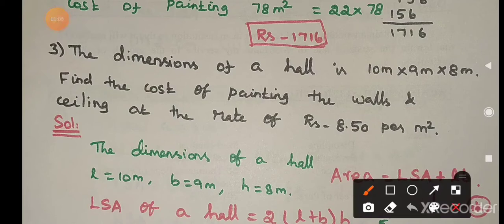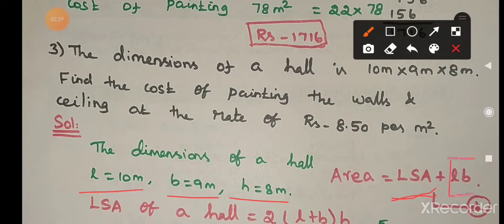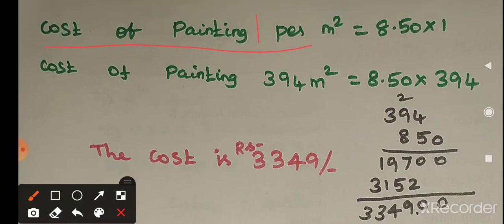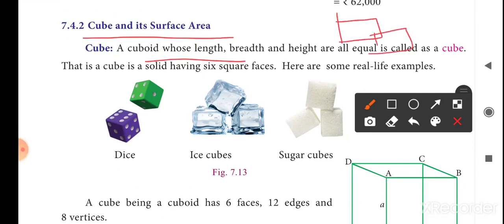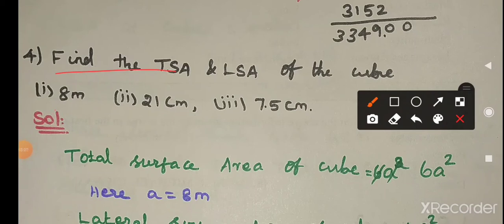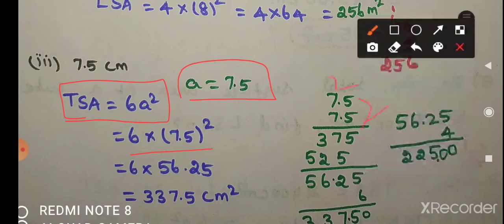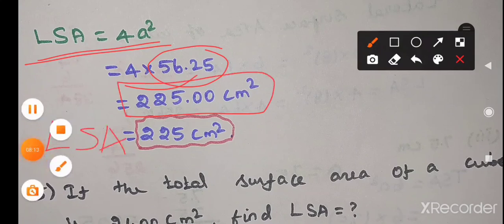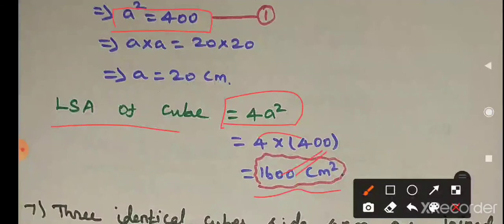9th Std Unit- 7 Mensuration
Excercise 7.2- 3, 4, 5